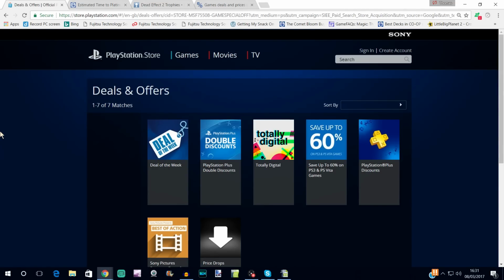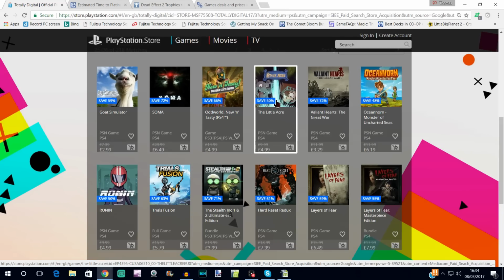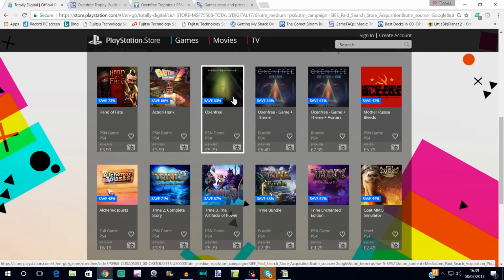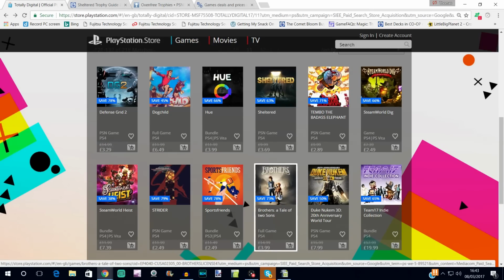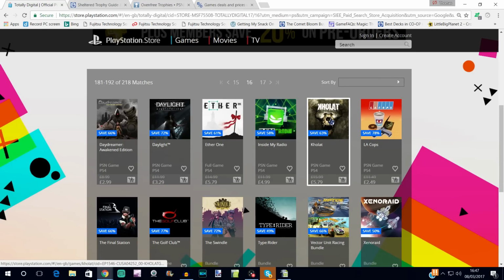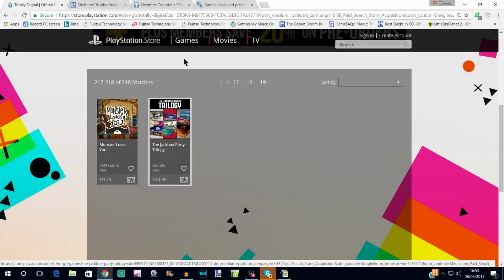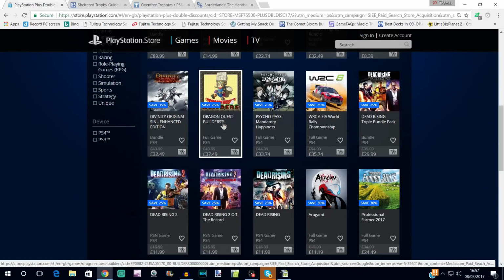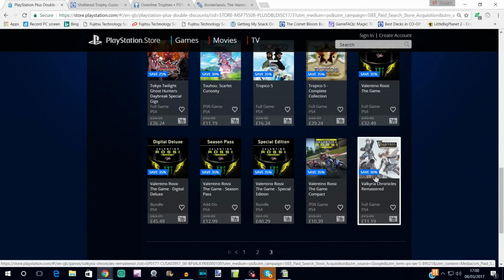EU PSN Sales - Trophy Highlights (8th March '17)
- Darren Fraser
- Damien Thibodeau